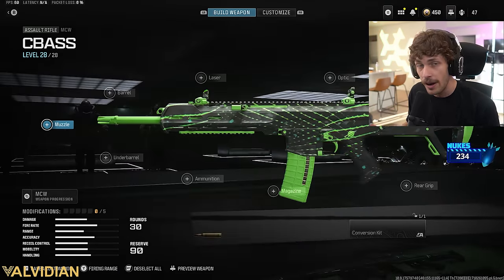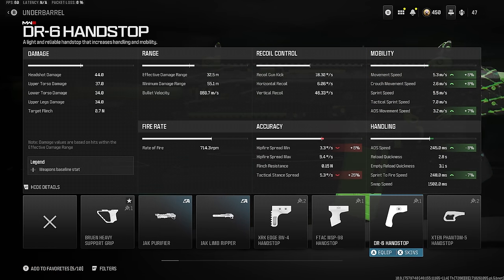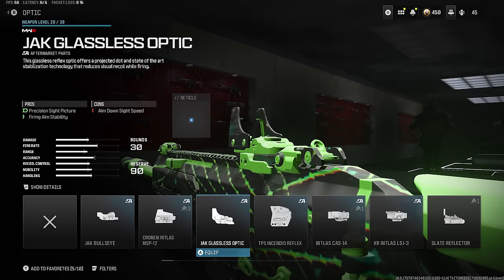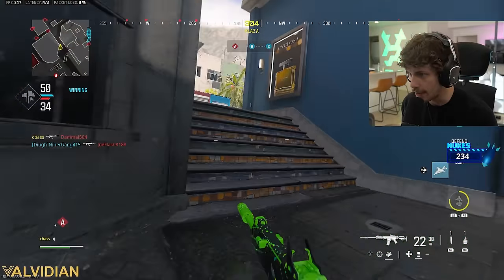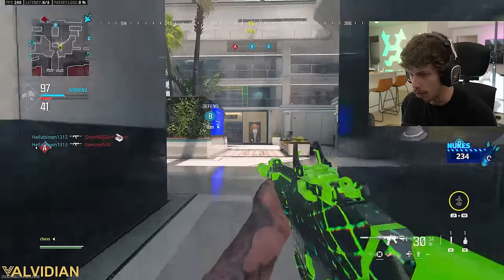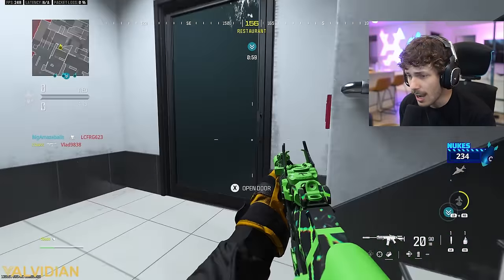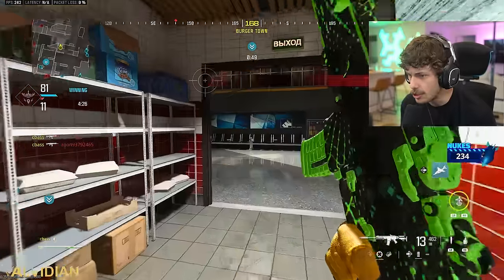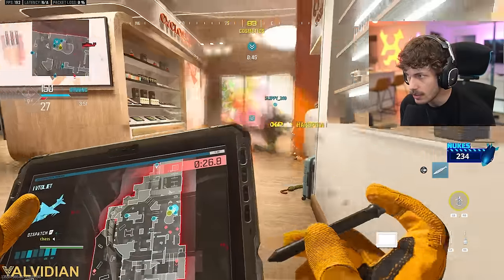*NEW* BEST MCW SETUP in MODERN WARFARE 3! 👑 (Best MCW Class Setup) - MW3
Improve your sleep and reduce headaches with Gamer Advantage glasses -

Check out GUAPCI for LEGIT HARD UNLOCK Camo's, Warzone Nuke Skin, Ranked Play boosting and much more!